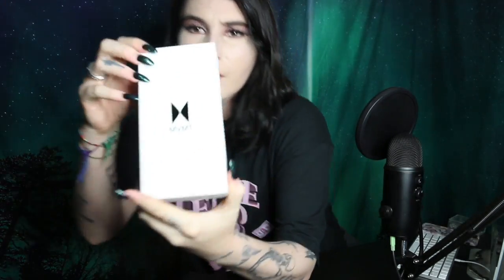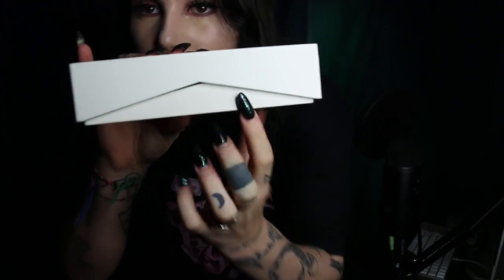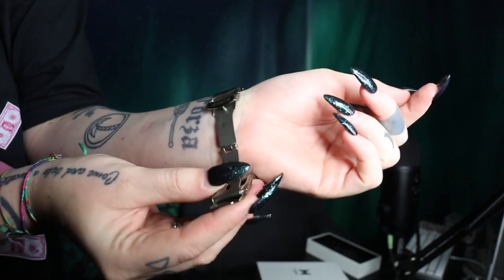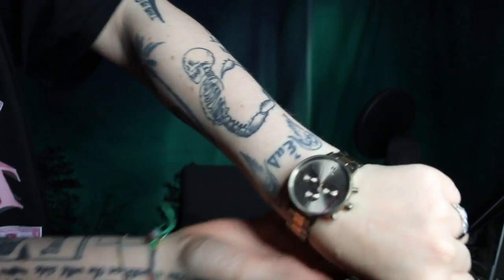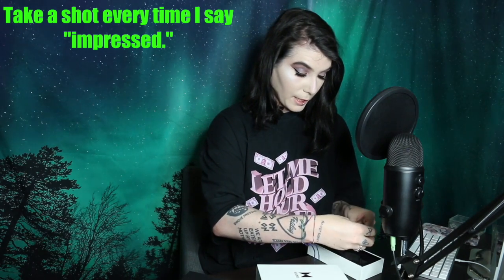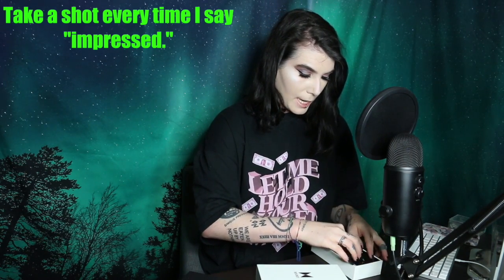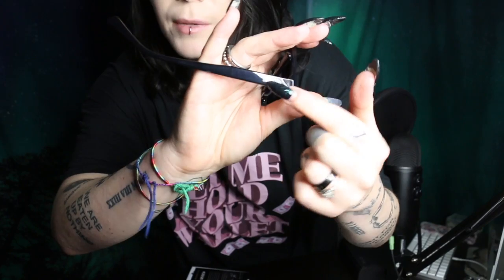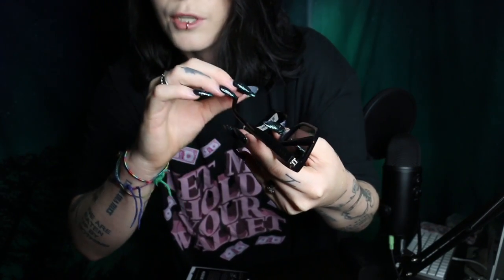MVMT Unboxing & review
Ready To Glare box #12649
WESTMINSTER, CA
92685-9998